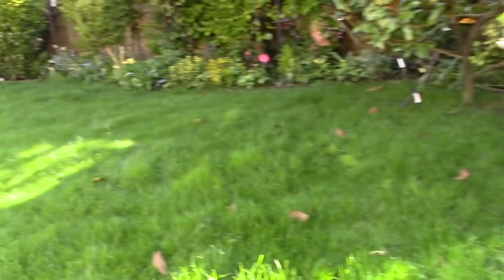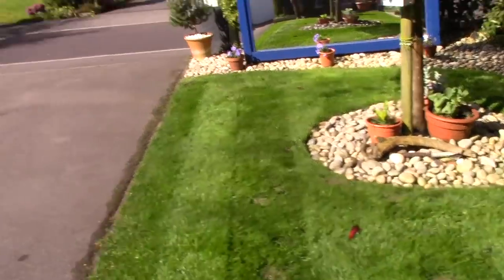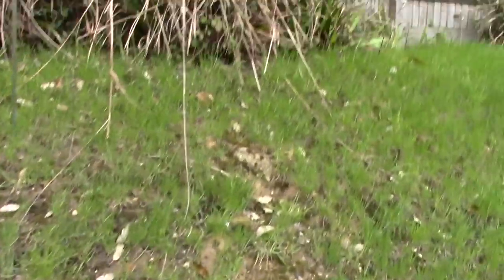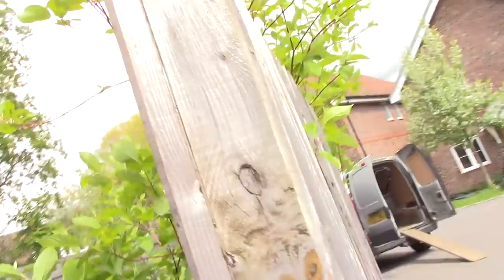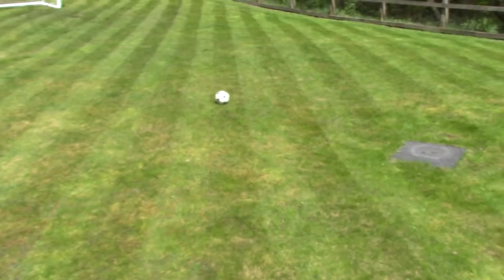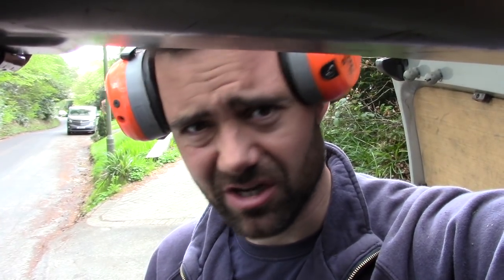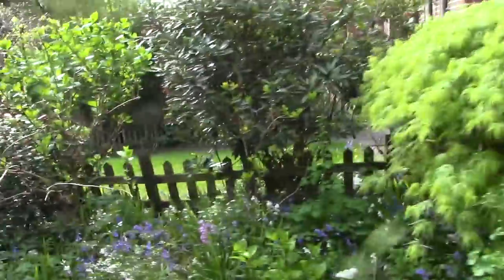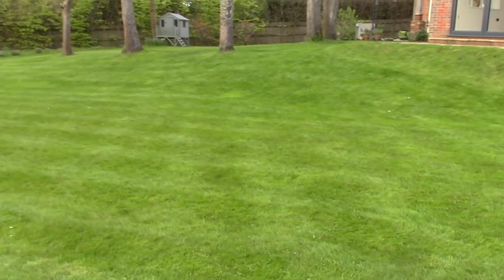Lawncare Vlog Fortnightly Mowing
This Lawncare Vlog is about Fortnightley Mowing, in this blog we revisit lawns that have featured in previous videos discuss the pros and cons and issues with fortnightly mowing! And I sent you a little task at the end.